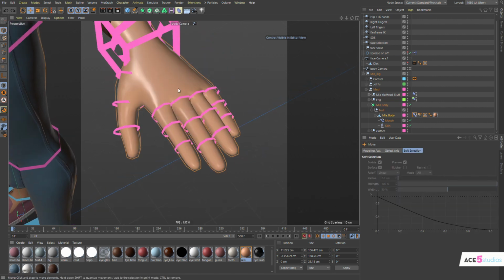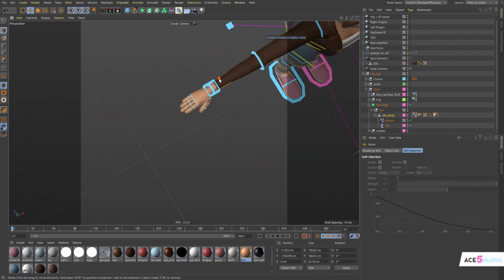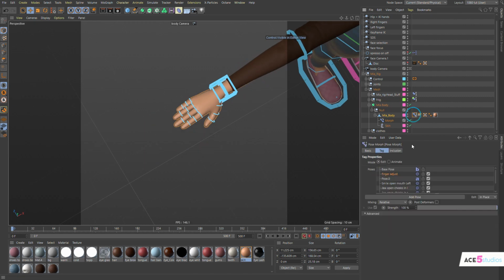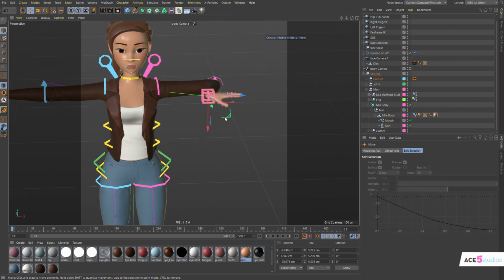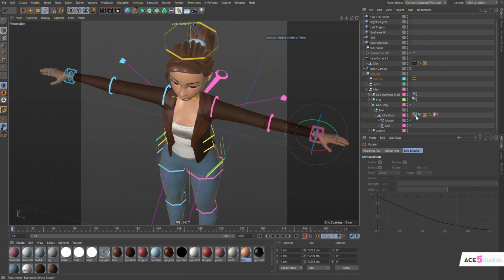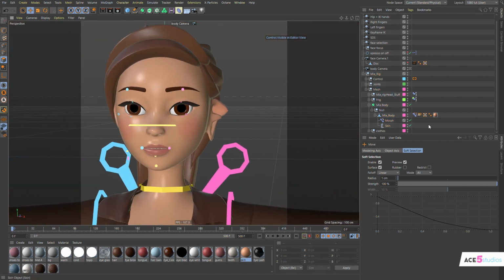Secret Cinema 4D symmetry that Maxon doesn't want you to know about Tutorial | C4D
For far too long Maxon has kept this symmetry tool a secret! I finally reveal the truth about making symmetrical adjustments to existing meshes! Don't miss out!